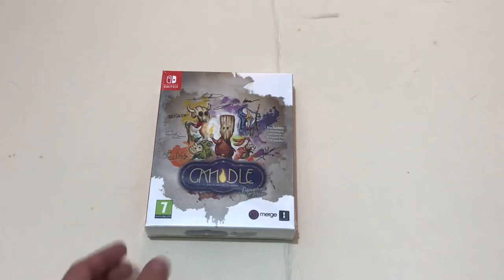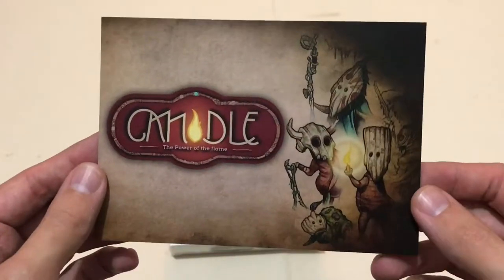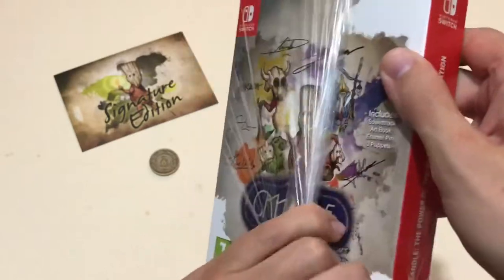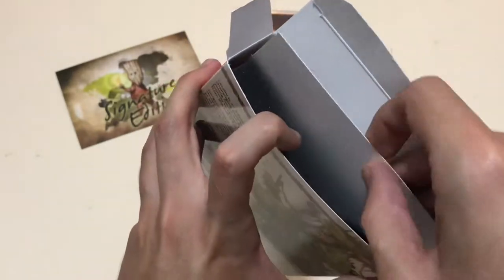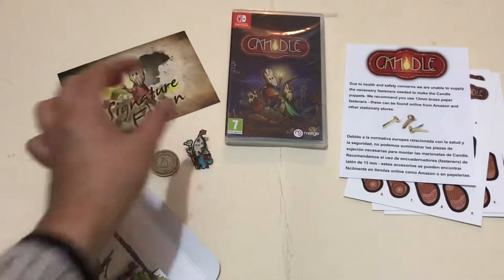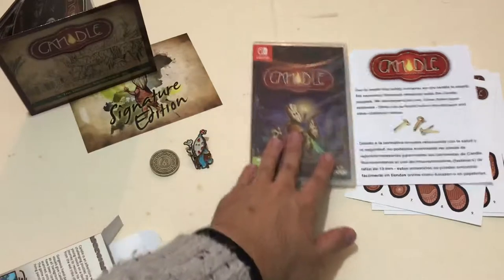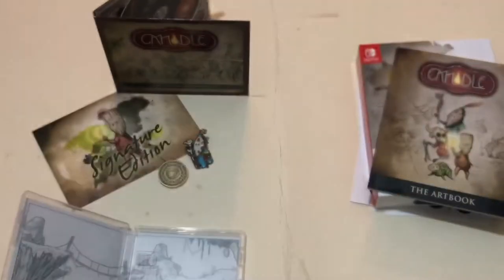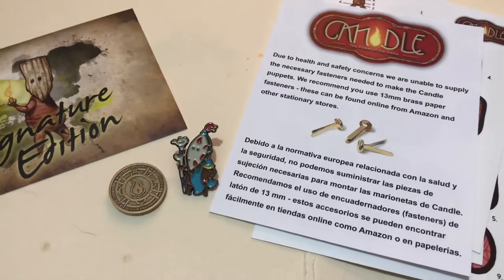Candle: The Power of The Flame Unboxing (Nintendo Switch)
This is the SIGNATURE EDITION version.